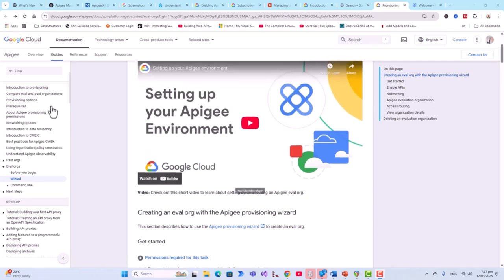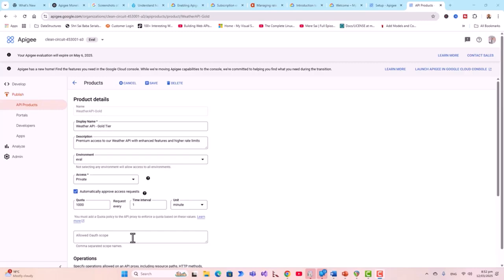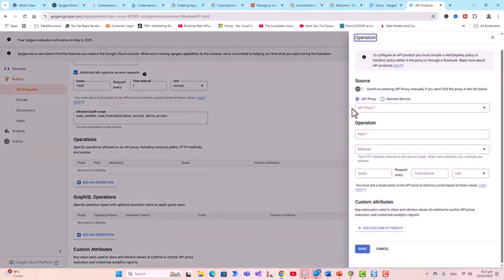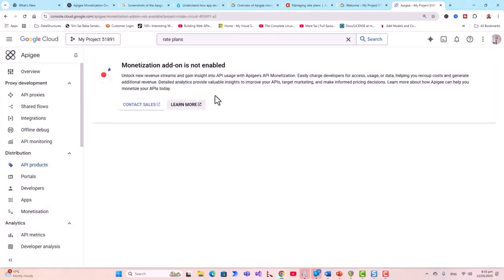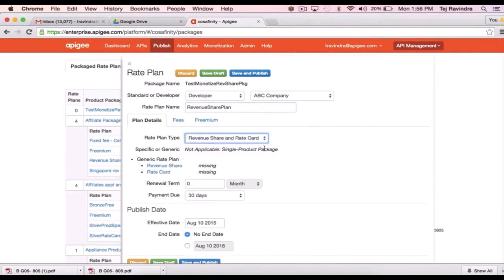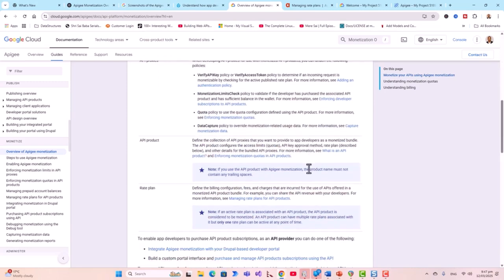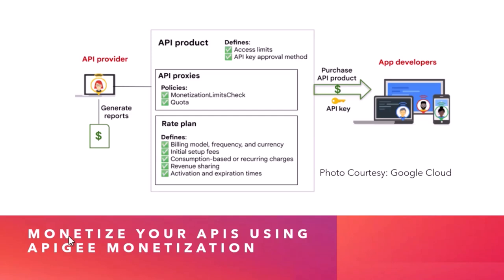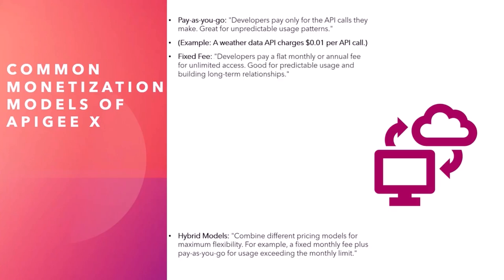Apigee X API Monetization: What You NEED to Know (Google Cloud Expert Explains!)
These are hands-on courses covering:
• Docker & DevOps
In this video, we cover:
What is API monetization and why it matters?
Monetization models (Pay-as-you-go, Subscription, Freemium, etc.)
How Google Cloud Apigee X enables API monetization
Setting up rate plans and managing API revenue
Best practices for API-based business models
This guide is perfect for developers, API providers, and businesses looking to generate revenue from their APIs. Watch till the end to master API monetization with Apigee X.